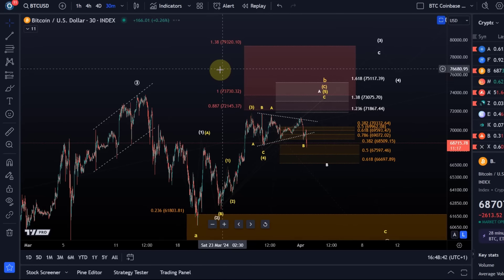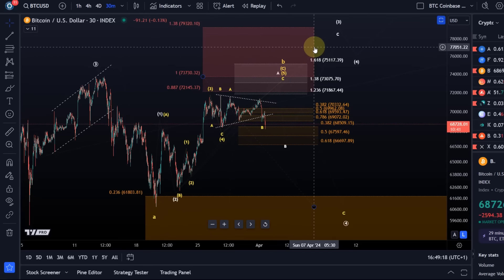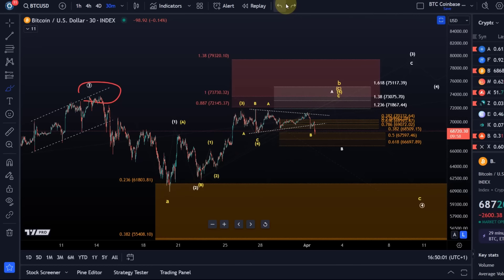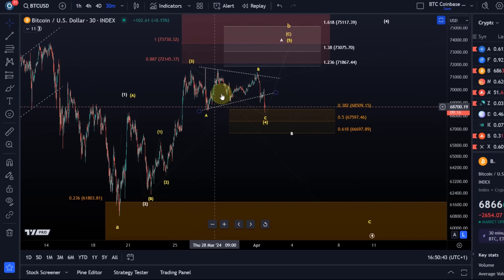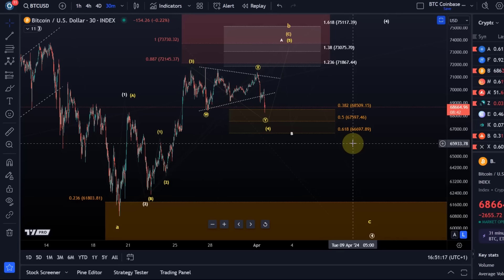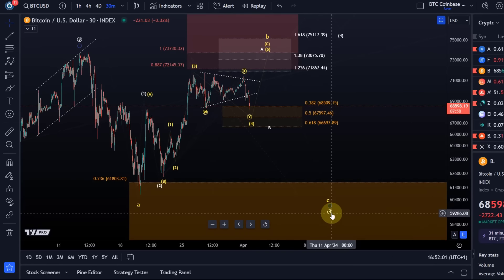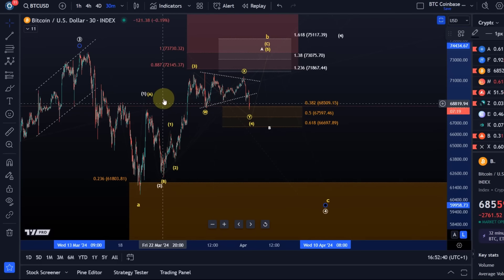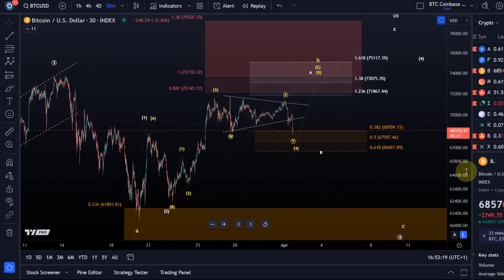Bitcoin BTC Price News Today - Technical Analysis and Elliott Wave Analysis and Price Prediction!